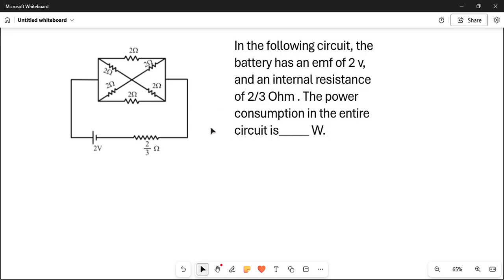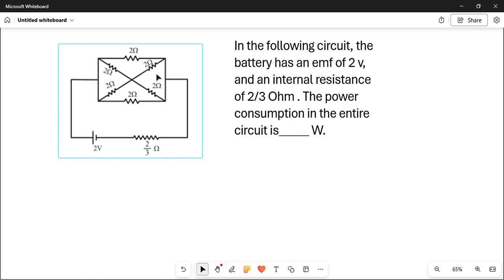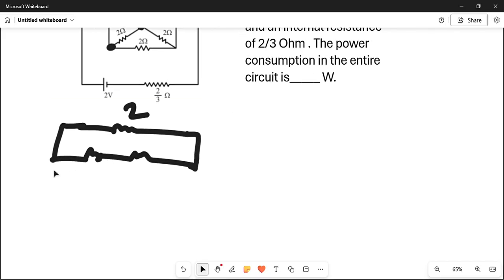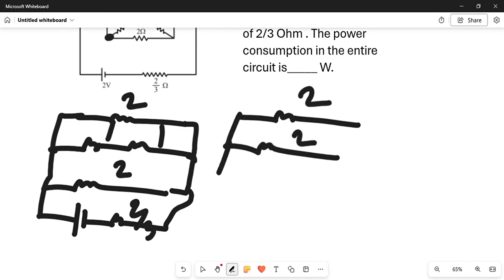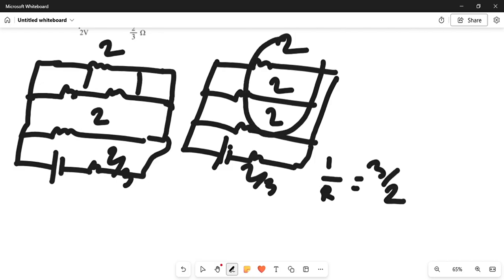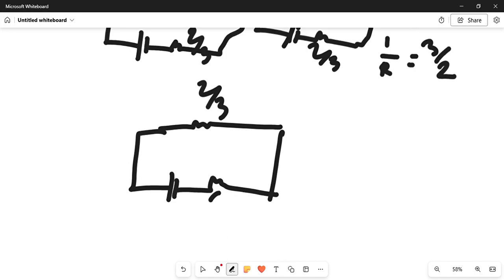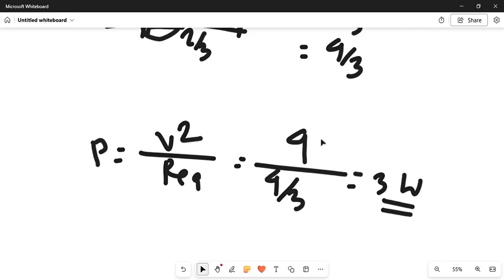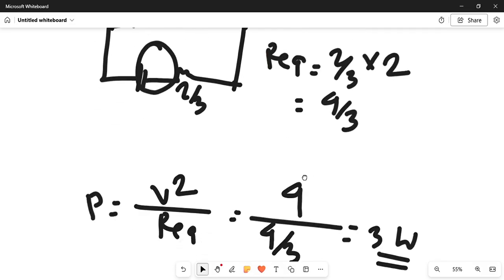JEE MAIN 2024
JEE _MAIN _2024 _physics _problem